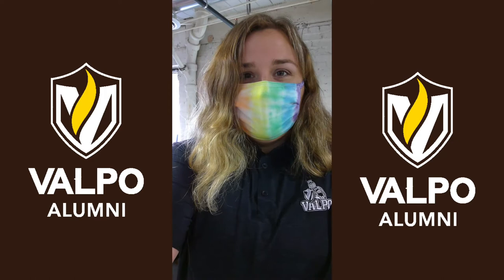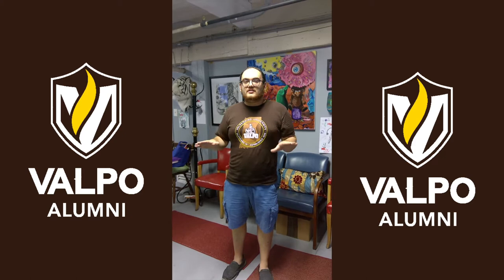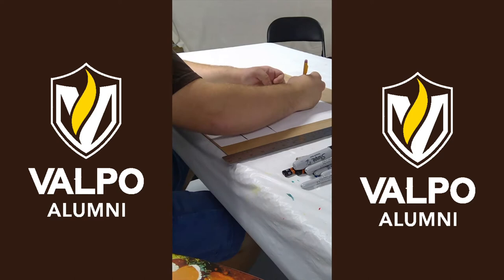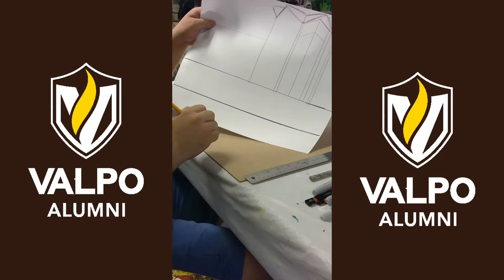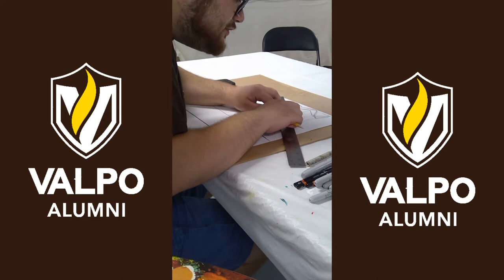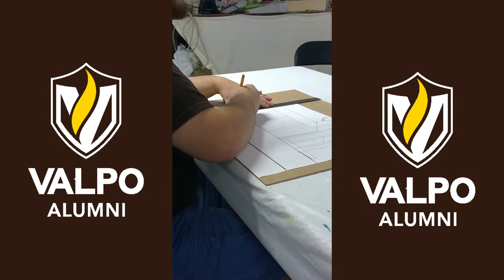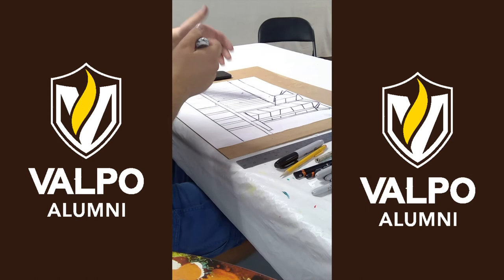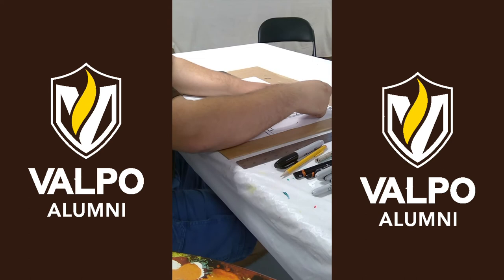Homecoming @ Home: Learn to Draw the Chapel with Nate Biancardi ’18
Watch as artist Nate Biancardi ’18 of Painted Palette Studio, Valparaiso, Indiana, demonstrates his process and draws a familiar Valpo landmark. Be sure to bring your art supplies and follow along as you watch!